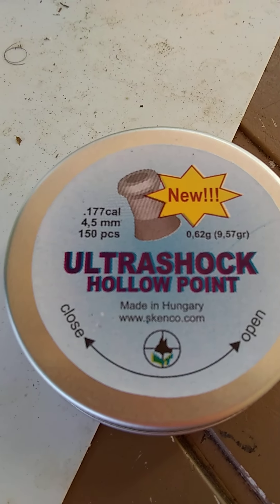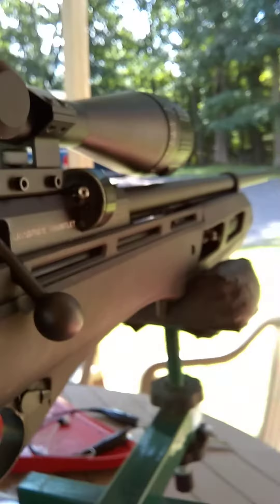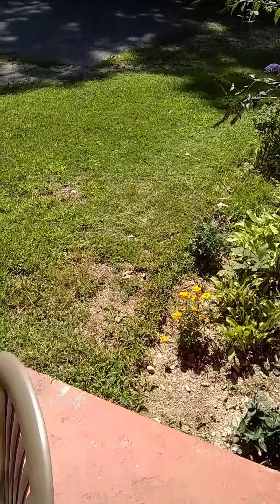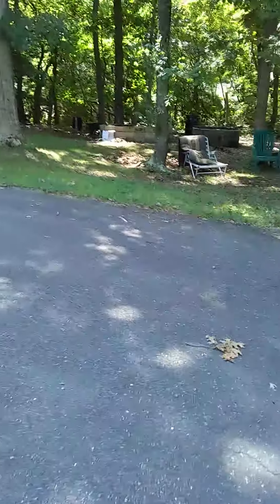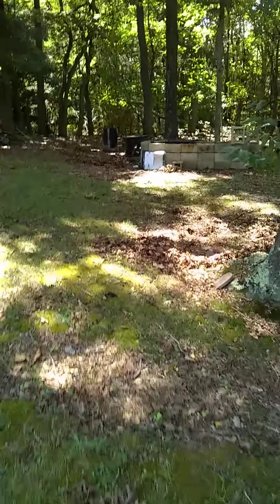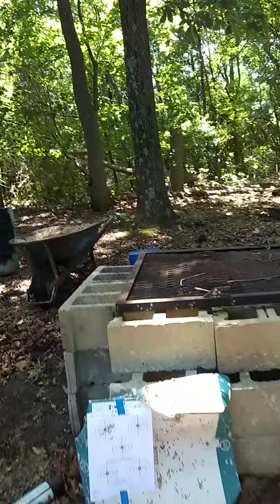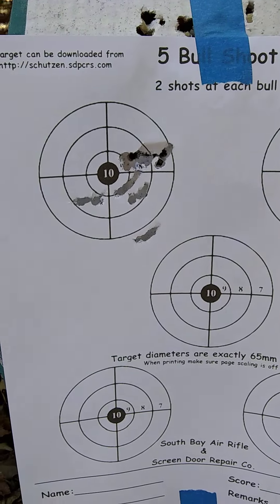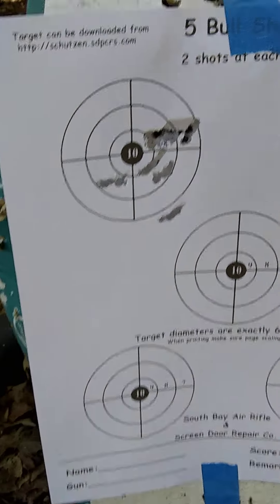Skenco .177 pellet review part two groups and thoughts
Skenco, Gauntlet, 177, Maximus, Hunting, Airgunning, Airgun, Review, Budget PCP, 22